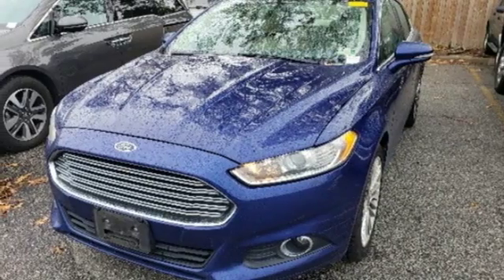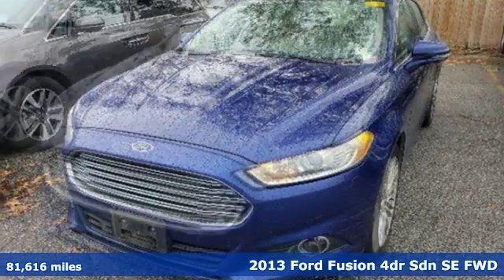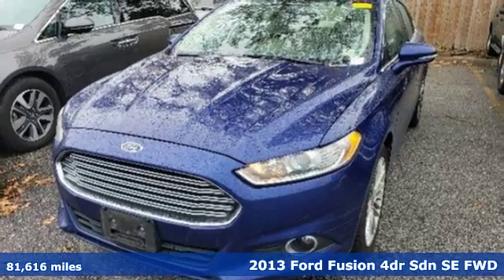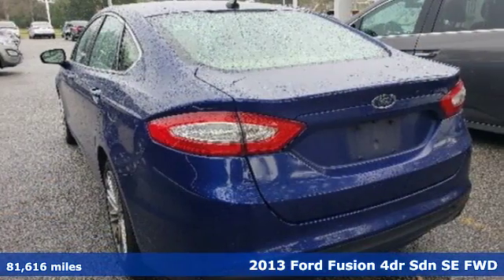Used 2013 Ford Fusion Virginia Beach VA Norfolk, VA 18190018A - SOLD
Year: 2013
Make: Ford
Model: Fusion
Trim: SE
Engine: EcoBoost 1.6L I4 GTDi DOHC Turbocharged VCT
Transmission: 6-Speed
Color: Blue
Interior: Dune
Mileage: 81616
Stock #: 18190018A
VIN: 3FA6P0HR1DR198706
CARFAX One-Owner. Blue 2013 Ford Fusion SE FWD 6-Speed EcoBoost 1.6L I4 GTDi DOHC Turbocharged VCTbrbrRecent Arrival!brbrAwards:br * Ward's 10 Best Engines * 2013 KBB.com 10 Best Family Cars * Green Car Journal 2013 Green Car of the Year * 2013 KBB.com Best Resale Value Awards * 2013 KBB.com 10 Best New Sedans Under $25,000 * 2013 KBB.com Brand Image AwardsbrBased on 2017 EPA mileage ratings. Use for comparison purposes only. Your mileage will vary depending on how you drive and maintain your vehicle, driving conditions and other factors.brReviews:brbr * Whether you want a midsize sedan that's value-oriented, engaging to drive, or boasts the highest fuel economy in its class, there is probably a version of the 2013 Fusion that fits your requirements. Source: KBB.combr * Fuel-efficient turbocharged engines; sharp handling; composed ride; quiet cabin; advanced technology and safety features; eye-catching styling; available all-wheel drive. Source: Edmundsbrbrbr*Every Internet Price includes current applicable dealer discounts. Your additional costs are sales tax, tag and title fees for the state in which the vehicle will be registered, any dealer-installed options (if applicable) and a $699 dealer processing fee (Virginia, North Carolina). Prices are subject to change, and prior sales are excluded. While every reasonable effort is made to ensure the accuracy of this information, we are not responsible for any errors or omissions contained on these pages. Please verify any information in question with the dealer.

Address:
3152 Virginia Beach Blvd